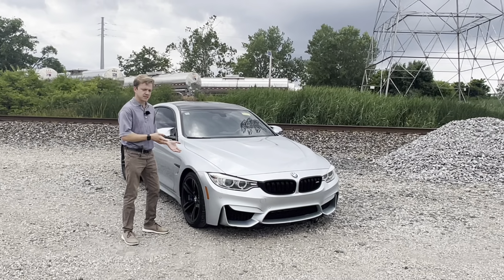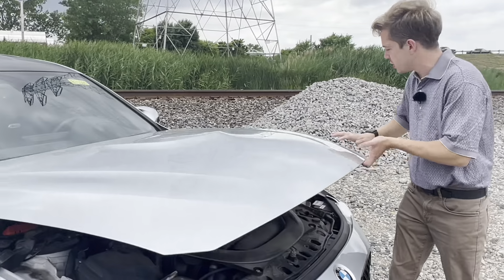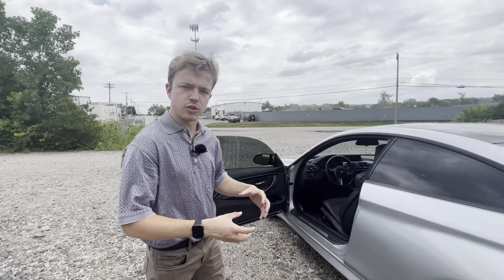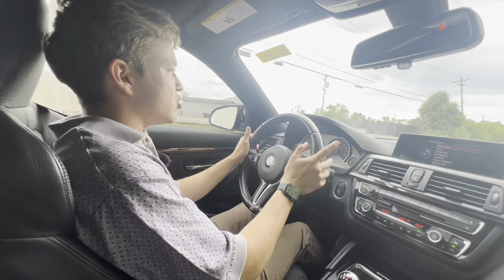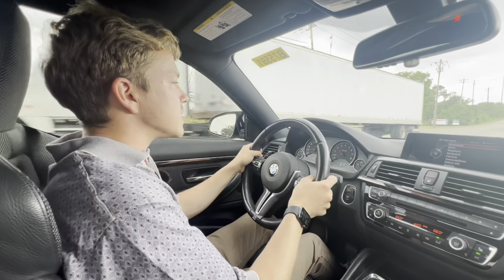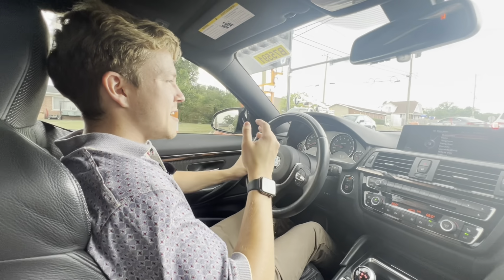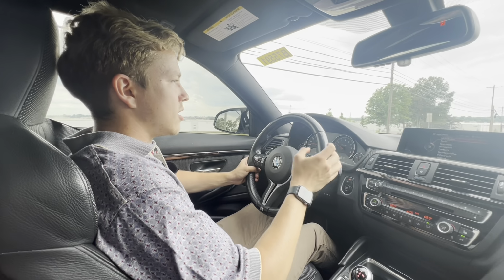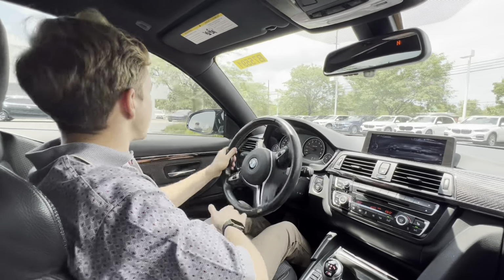Powerful Performance: 2015 BMW M4 with 82k Miles Still Thrills!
I love the F82 M4 so when I took this high mile example in on trade I knew I needed to review it! The F82 M4 is becoming a phenomenal value in the pre owned market!

Check out the M8 video here: